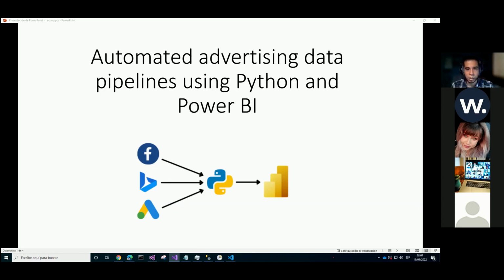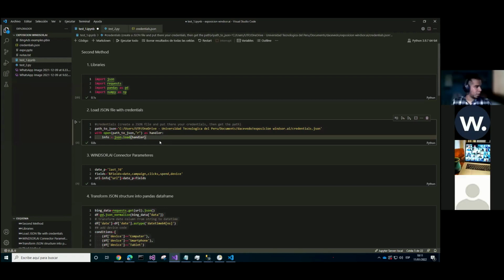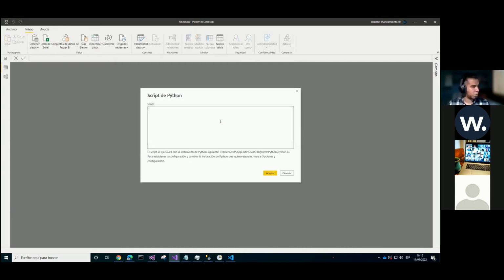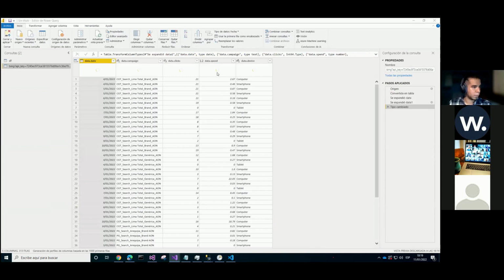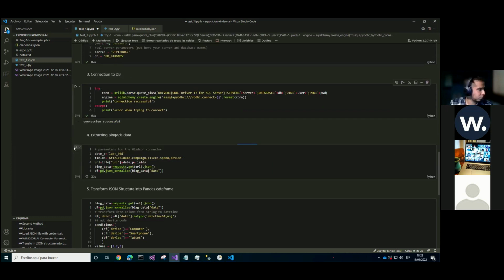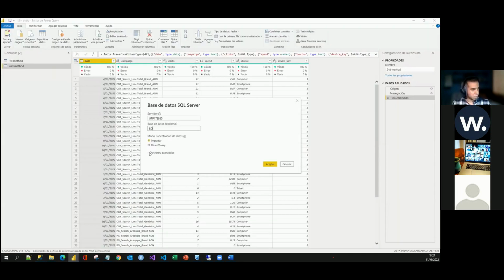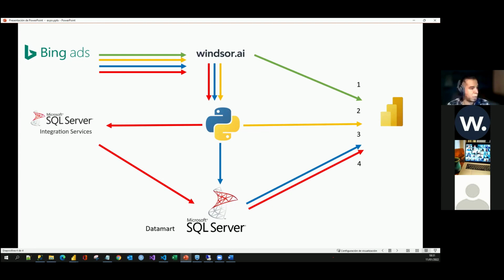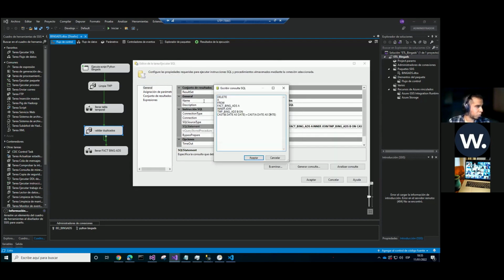Webinar: Automated advertising data pipelines using python and Power BI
Stream advertising data into Power BI using different approaches
- JSON data streaming
- Pandas dataframes
- Pandas dataframes via SQL server (with and without incremental inserts)